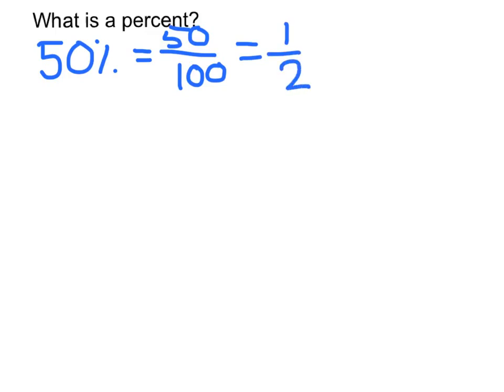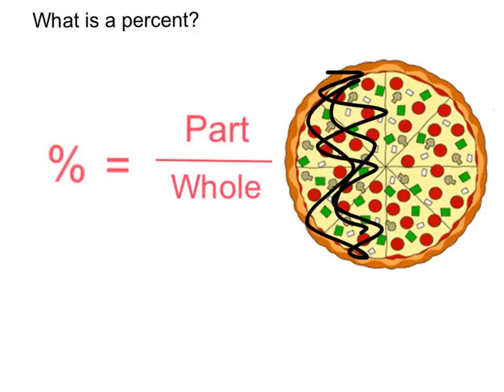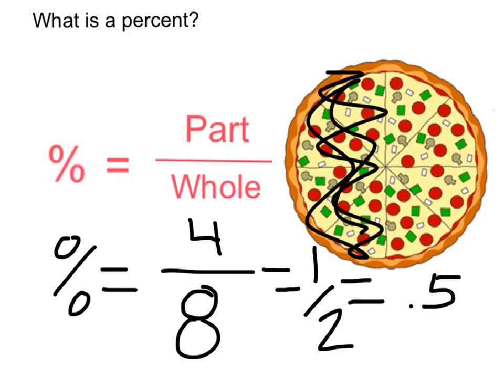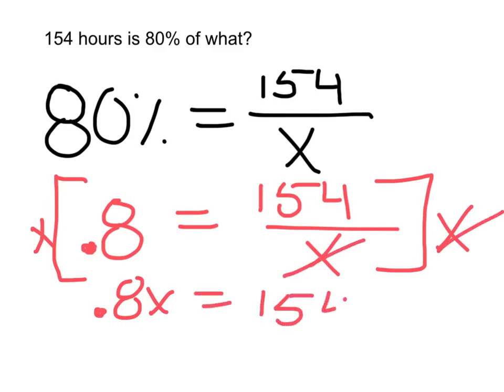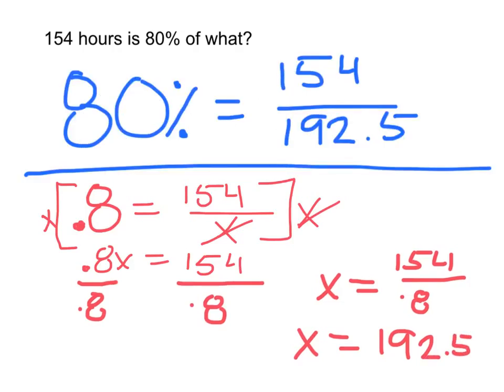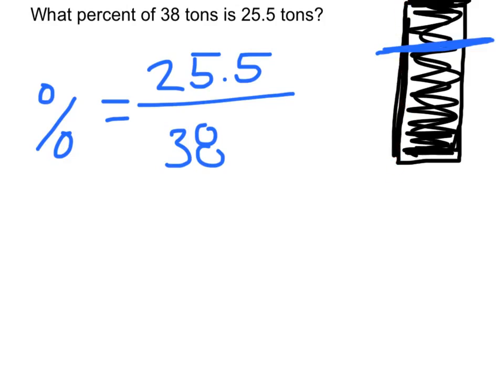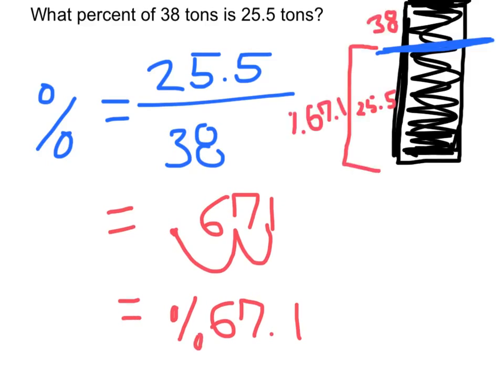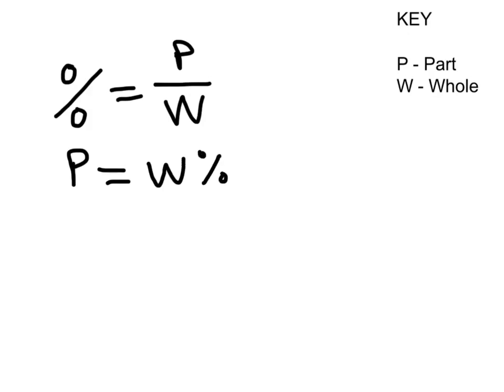Algebra: Solving Percentage Problems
Percents are ubiquitous in the world of mathematics. They are fundamental to continue on to those complex concepts in the world of understanding. A percent is more than meets the eye. In this video, we break done all the beautiful things that come from a percentage problem.

A special thanks to Mr. Matt Zimmer and Mr. Nathan Stanford of the Bullis School for requesting this video. This is a Bullis Student Tutors video -- made by students for students.